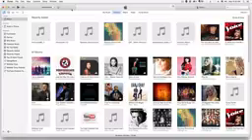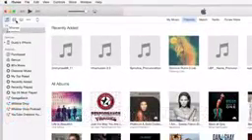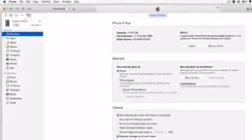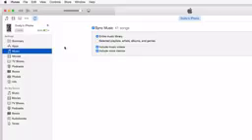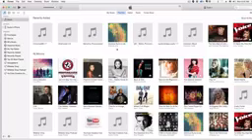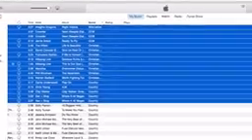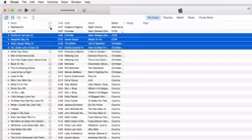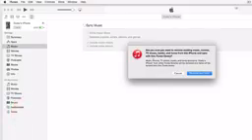Itunes 12 Tutorial How To Sync Songs To Your iPhone, iPad or iPod YouTube